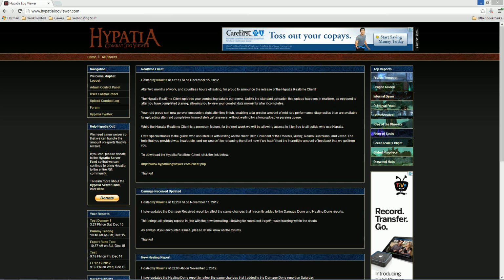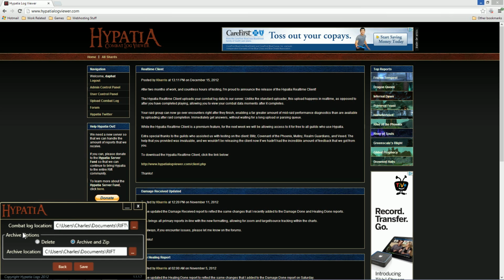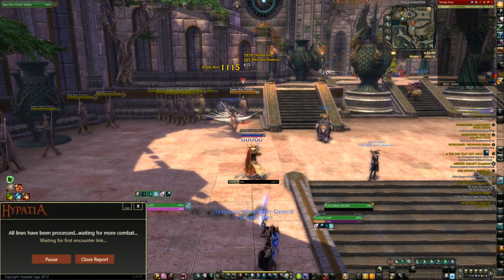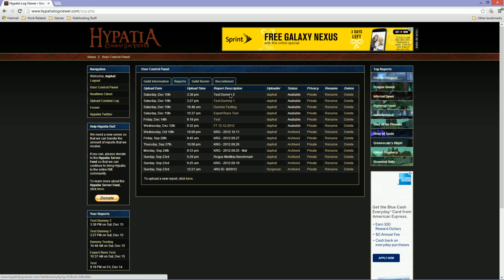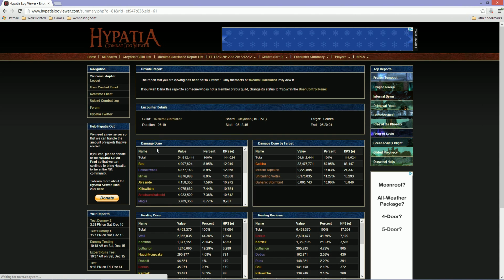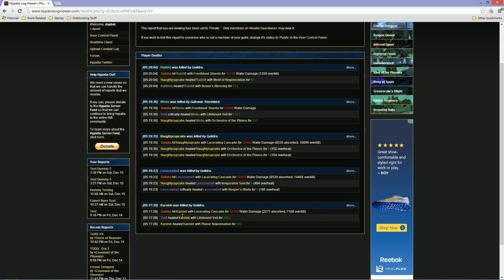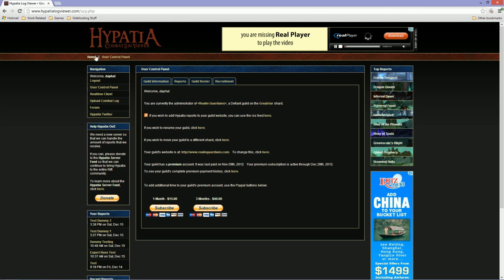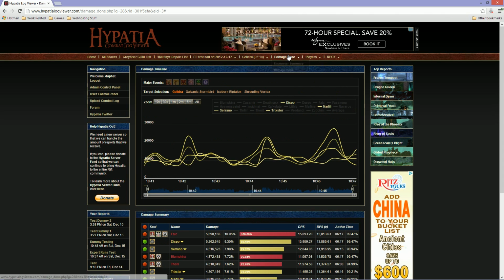Guide Video - Hypatia Combat Log Viewer - Rift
In this video I review and show a great tool developed by a rift gamer. Please visit his website and if you enjoy using it as much as I do dont forget to donate to his cause to keep this up and running for the community.